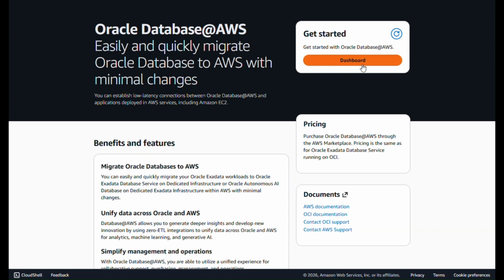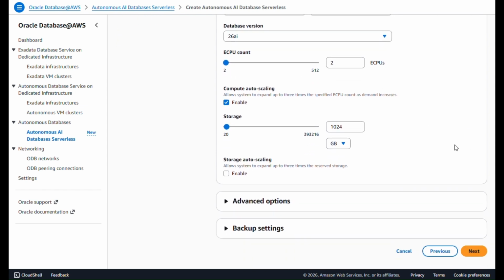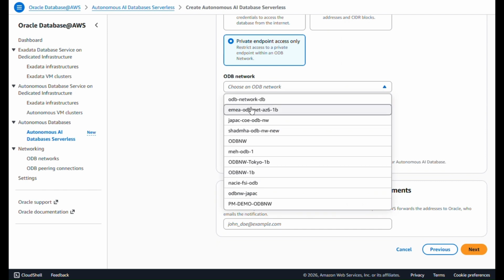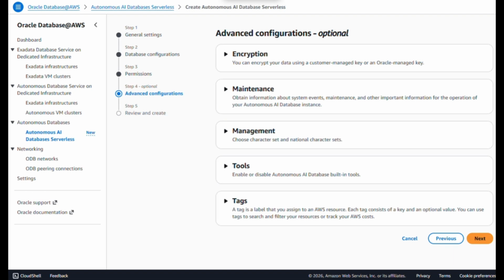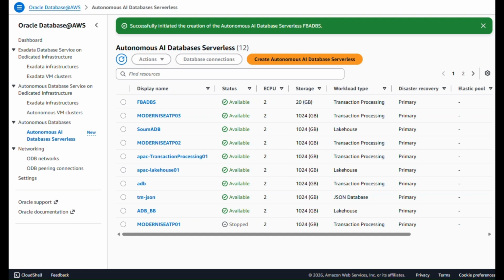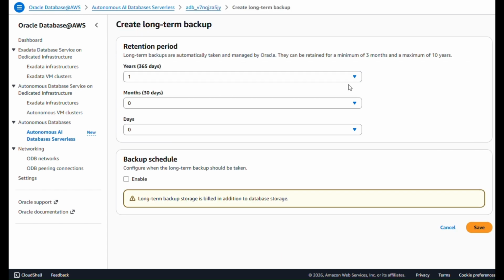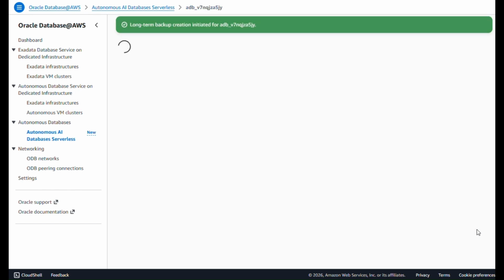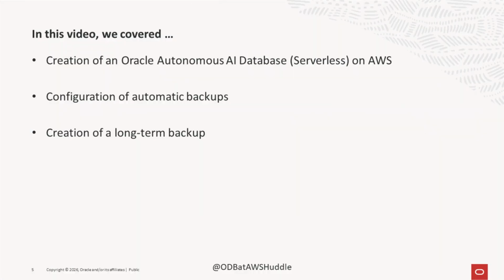Create and backup Oracle Autonomous AI Database (Serverless) on AWS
Description: Learn how to create an Oracle Autonomous AI Database (Serverless) on AWS and protect it with backups. This video walks you through creating the database, configuring automatic backups, and creating a long-term backup.

Links:

• Getting started - Create an Autonomous AI Database Serverless Instance